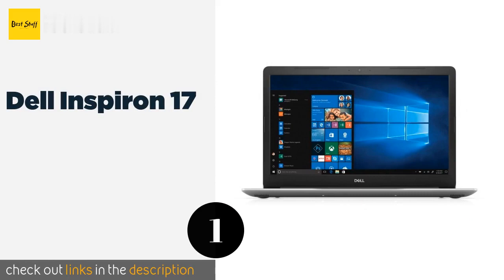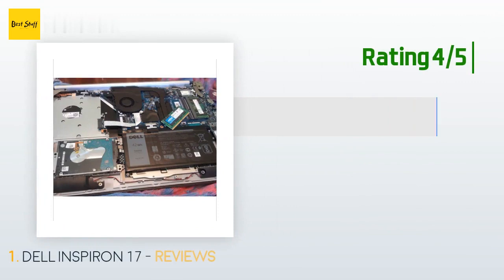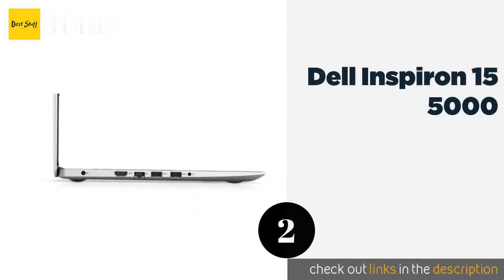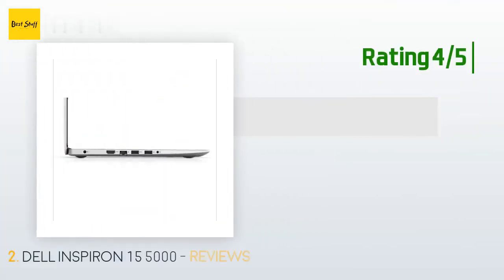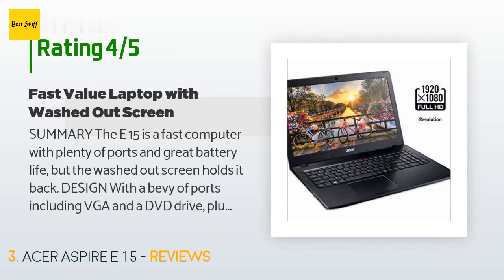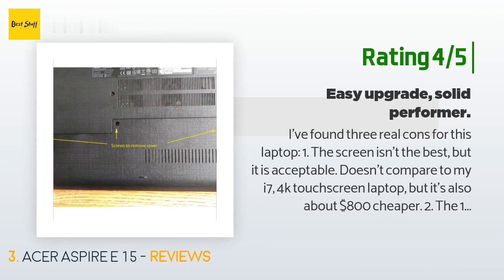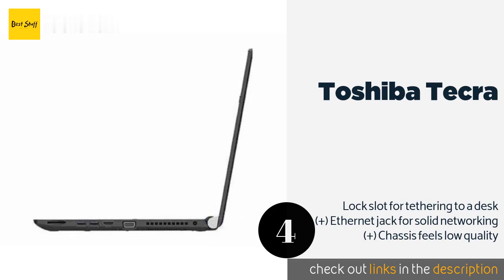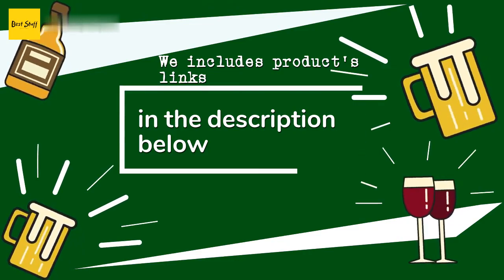🌵4 Best Laptops With CD DVD Drives 2020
1 - Dell Inspiron 17:
✅ Amazon US
🌏 Amazon International

2 - Dell Inspiron 15 5000:
✅ Amazon US
🌏 Amazon International

3 - Acer Aspire E 15:
✅ Amazon US
🌏 Amazon International

4 - Toshiba Tecra:
✅ Amazon US
🌏 Amazon International A0